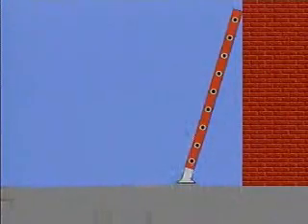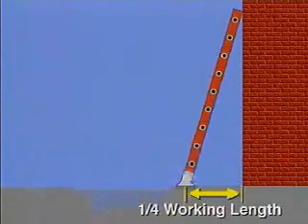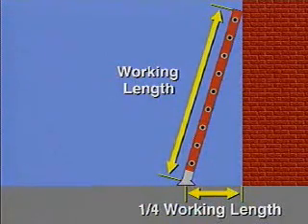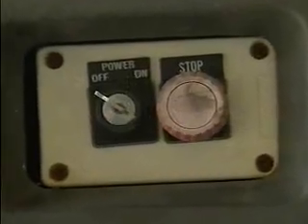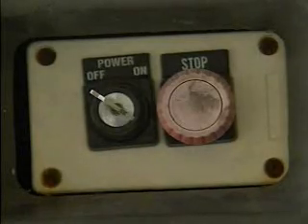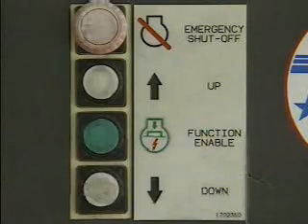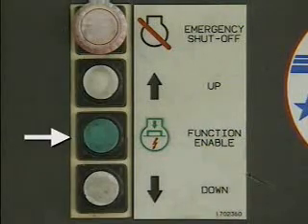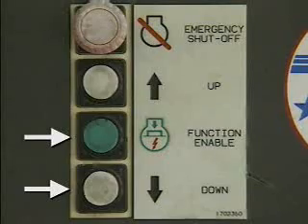rigging ladders and scaffolds